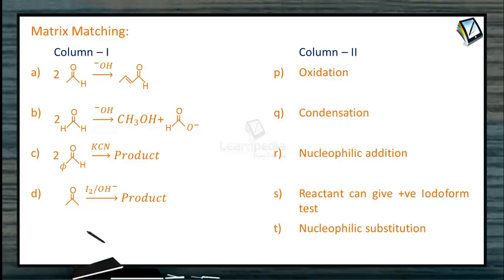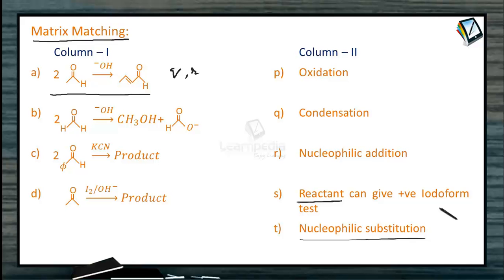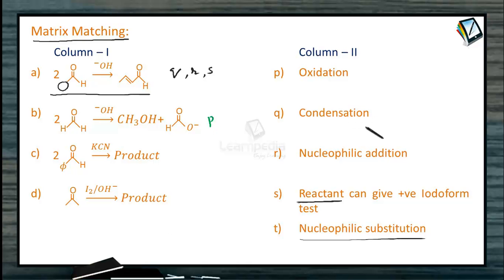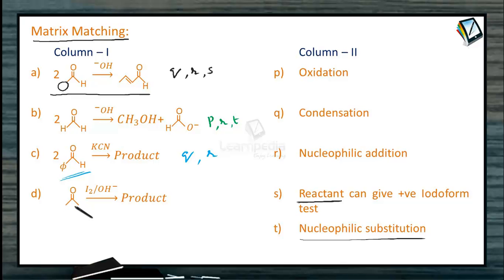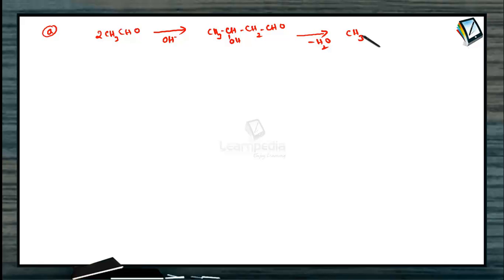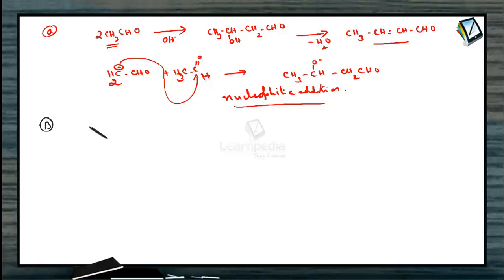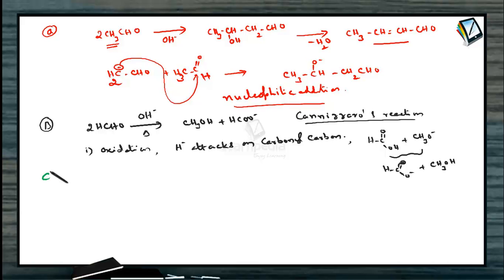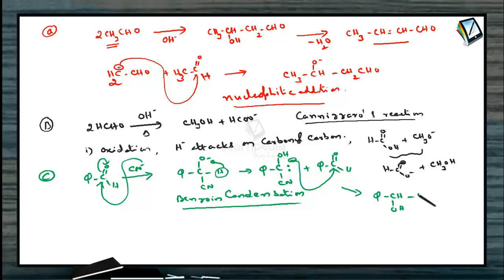6 CARBONYL COMPOUNDS ADVANCED